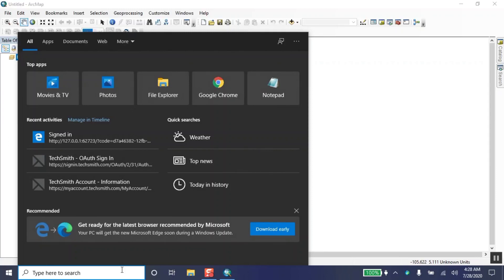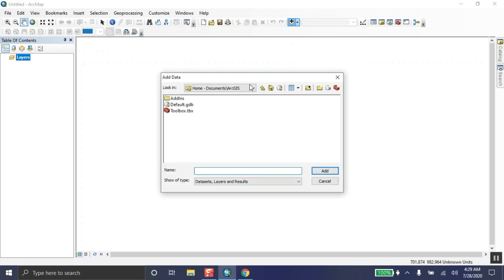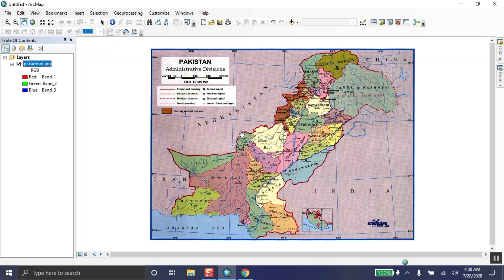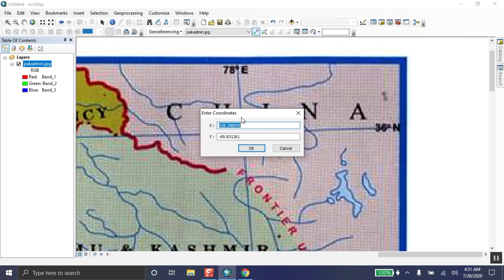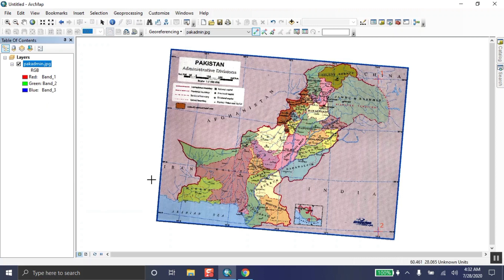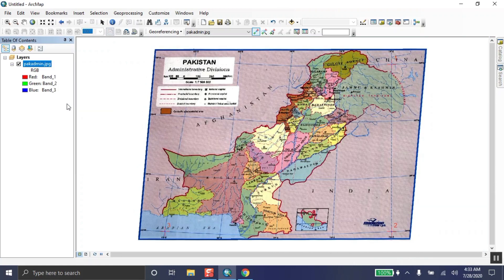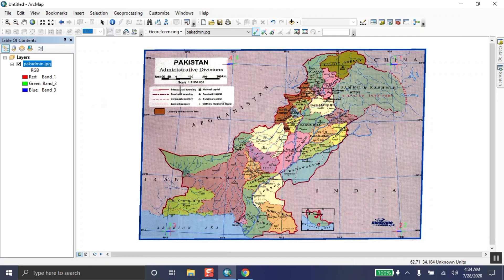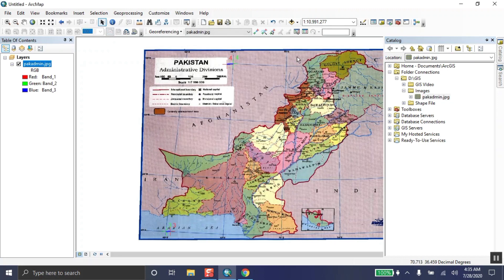How to start Georeferencing for Beginners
Georeferencing means that the internal coordinate system of a map or aerial photo image can be related to a geographic coordinate system. The relevant coordinate transforms are typically stored within the image file, though there are many possible mechanisms for implementing georeferencing.
Co-ordinate System:
It is a system by which Co-ordinate of any position on the surface of earth can be determined on itself or on a map or on a computer screen.
Geographic Co-ordinate System or Spherical Co-ordinate System: Co-ordinate system on earth’s surface is called geographic Co-ordinate system. In this system, position on earth’s surface is measured in terms of latitude and longitude using angular unit of measurement.

When co-ordinates of spatial dates are referenced to their corresponding positions on the surface of earth then it is called Georeferencing of spatial data. Here data is registered with a co-ordinate system that is related to the earth’s surface that means a relationship is established between (x, y) co-ordinate on the map or on the computer screen and its corresponding latitude, longitude co-ordinate on earth’s surface.